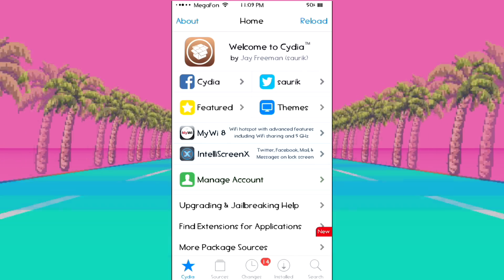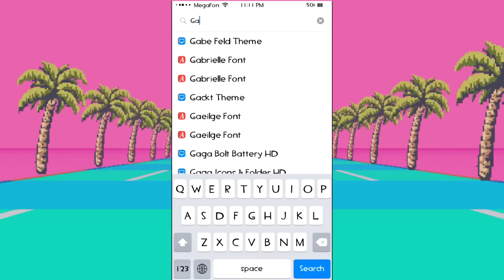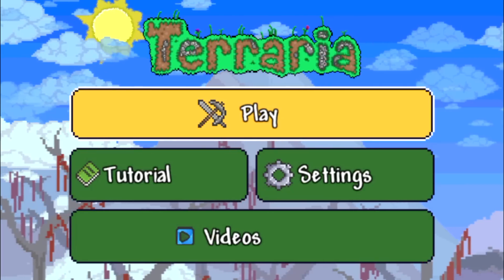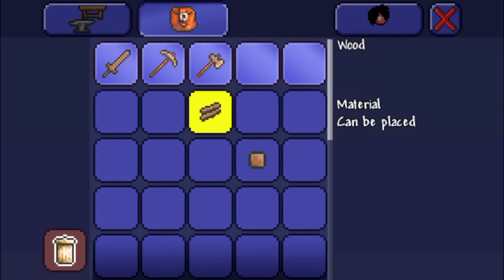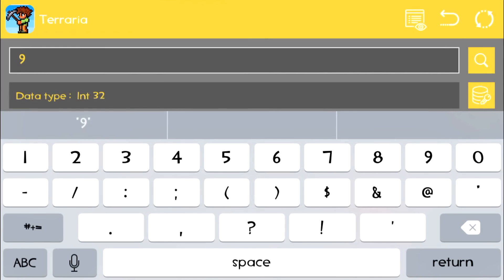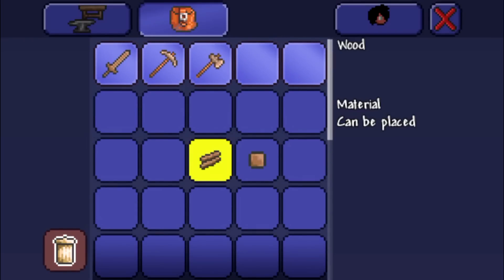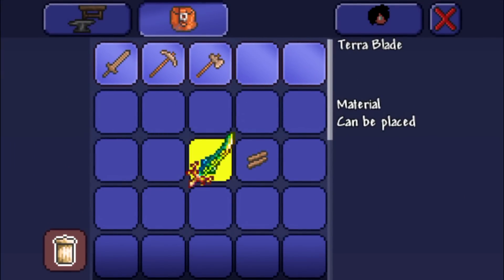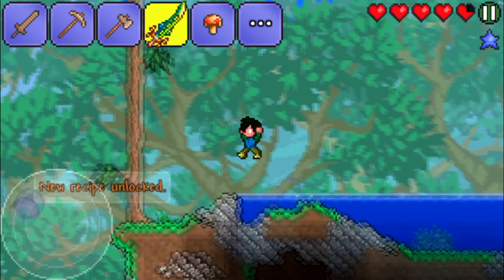Terraria iOS - Let`s Cheat (ADD / REPLACE / HACK NEW ITEMS)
PLEASE WATCH THE VIDEO FULLY (READ THE DESC) BEFORE ASKING QUESTIONS (That I answered to)

In this tutorial I would show you how to use GameGem on iOS NOT HIGHER than 8.4 to add / replace / hack / obtain any item you want in Terraria. This is pretty easy to do, just watch the whole video a couple of times.

//Dams